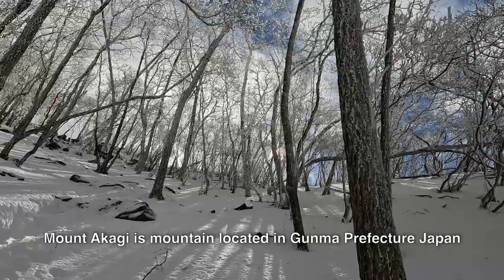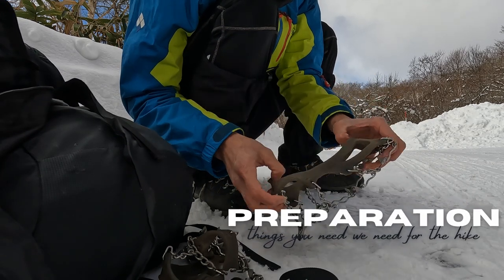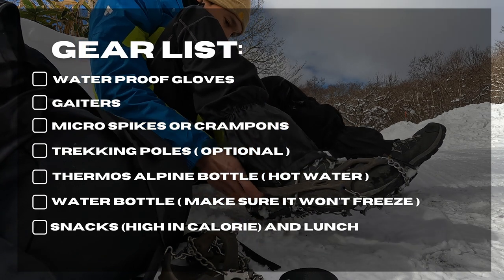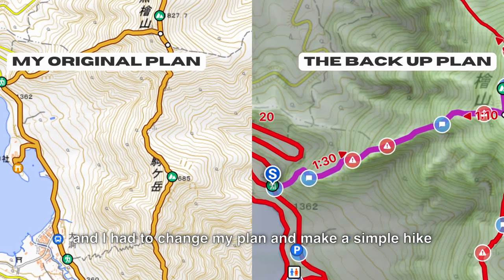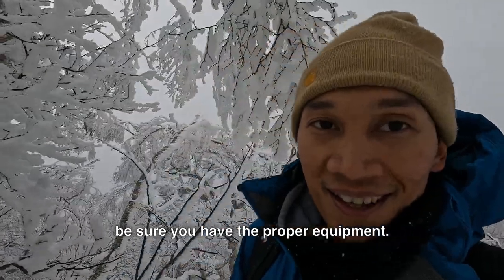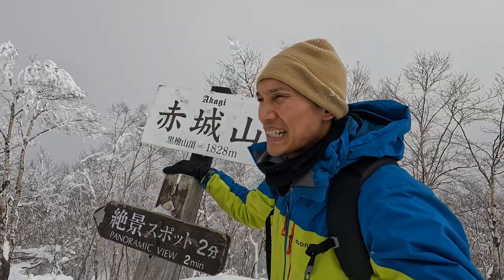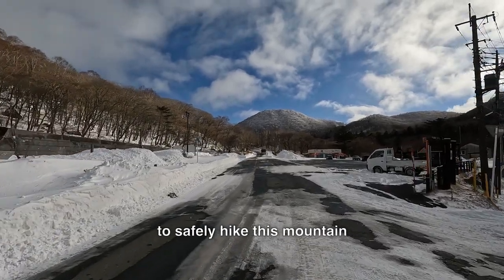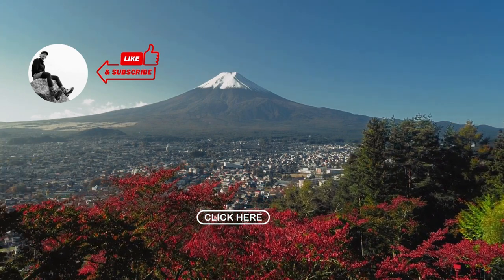Hiking in Japan: Winter Hike in Mount Akagi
In this video, I'm going to showcase Mount Akagi, show you how to access it, and introduce some of the basics of winter hiking.

Mount Akagi is a mountain located in Gunma Prefecture, Japan. It is known for its scenic beauty, particularly its autumn foliage. The mountain stands at an elevation of 1,828 meters (5,997 feet). There are several trails leading to the summit, and the climb is considered to be relatively moderate in difficulty. The mountain is also home to several shrines, temples, and other cultural sites, making it a popular destination for history and culture buffs as well.

ACCESS:

First, go to JR Maebashi Station from Tokyo or other areas. From Maebashi Station, it is convenient to use fixed-route buses or nonstop buses.

Tokyo Station - Takasaki Station ( Shinkansen or Bullet Train )
Takasaki station - Maebashi station ( Local train )
Maebashi station - Fujimi onsen - Akagiyama Visitor's Center ( Bus )

I'll see you in the mountains!

If you would like to know more about hiking in Japan. Visit me here! If you have some questions don't hesitate to ask me. DM is the key!